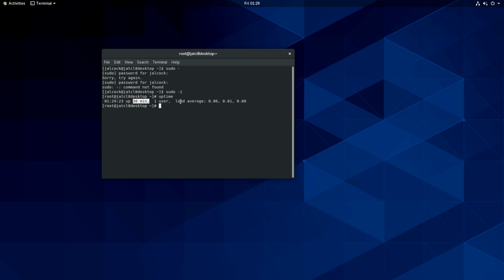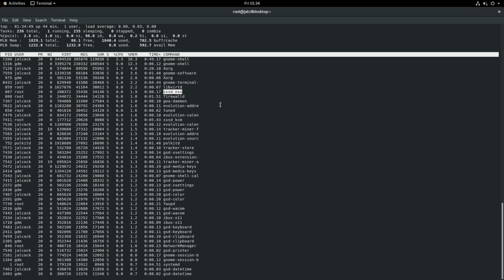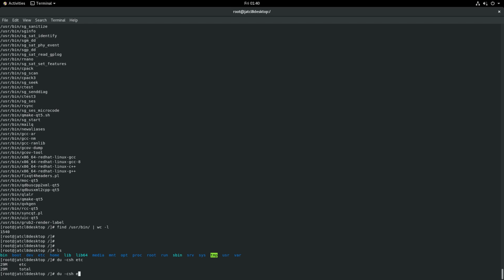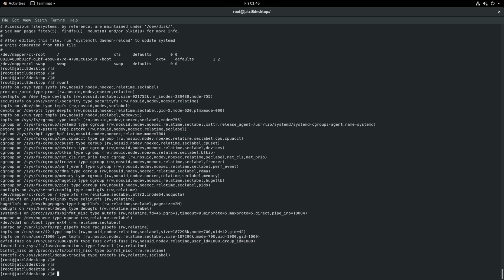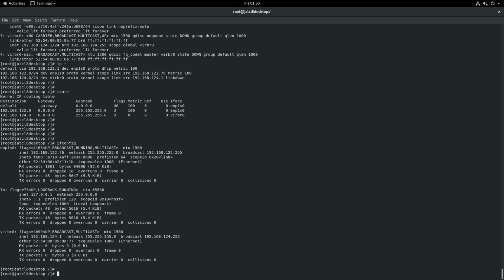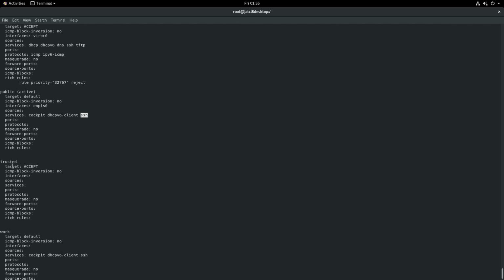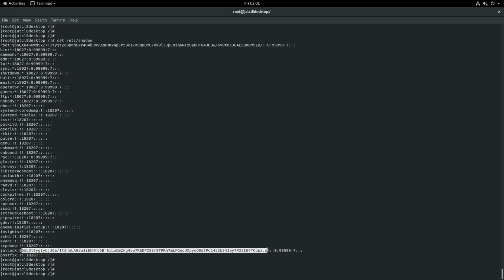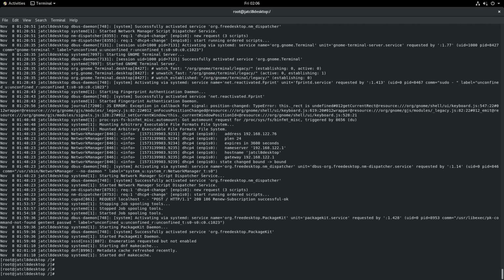Checking system information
In this video I go over some basic system checks and things to look for while troubleshooting including:
cpu usage
memory
disk
network
services
users
hardware information and
logs